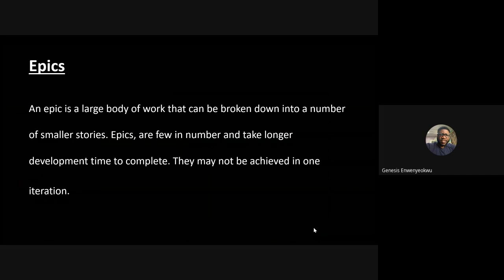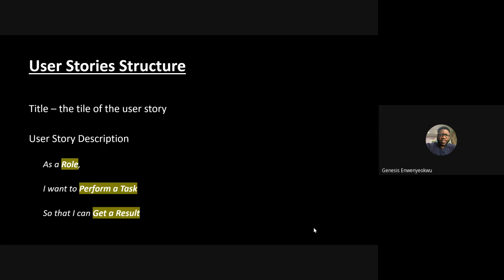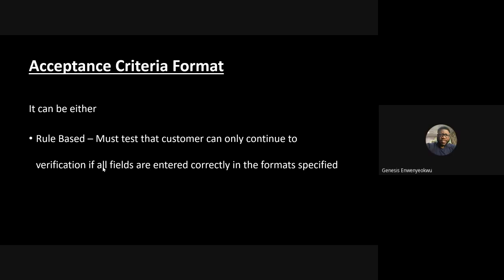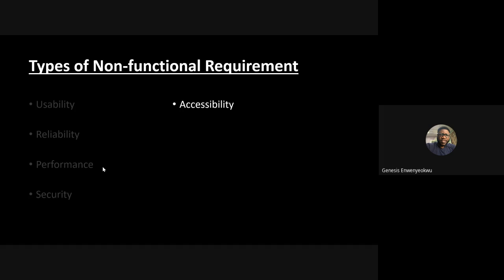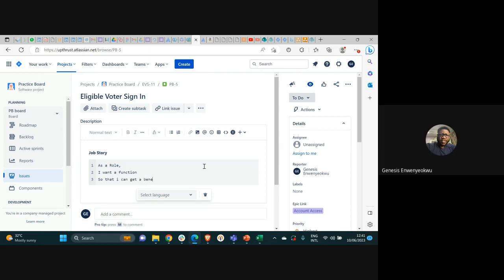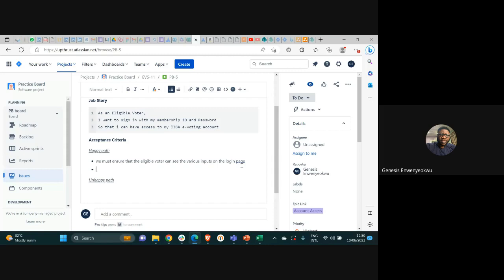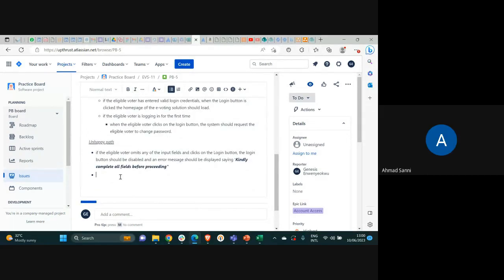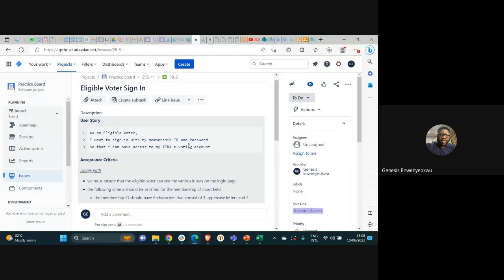Writing User Stories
Here we learn how to write user stories, acceptance criteria and also talk about non-functional requirements